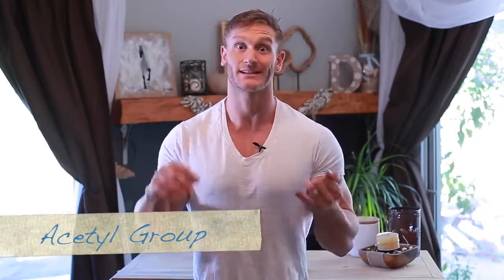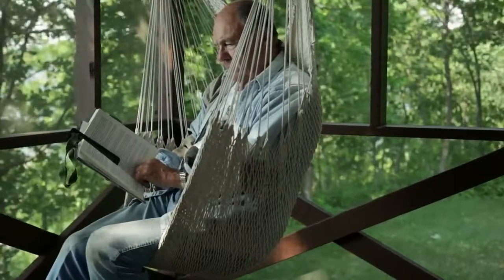The Fat Burning Brain L Carnitine How to Mobilize Fat & Enhance Brain Health Thomas DeLauer mp4